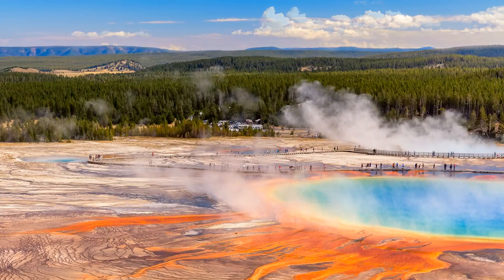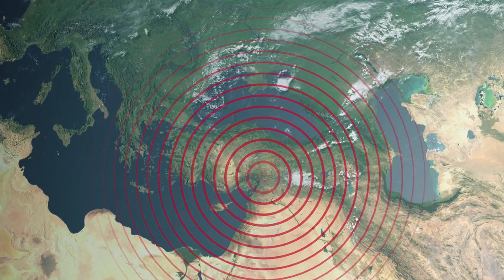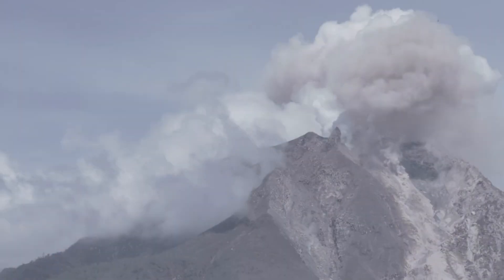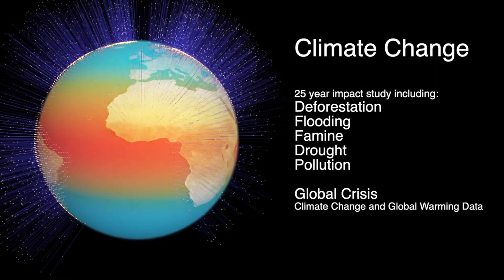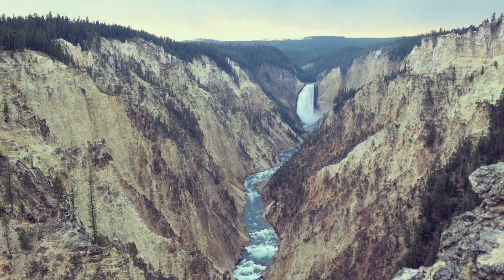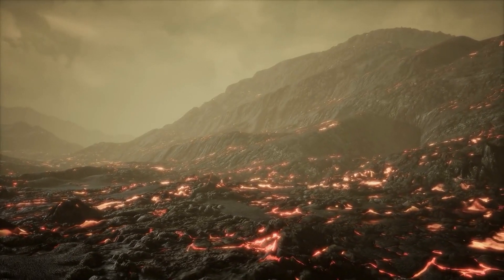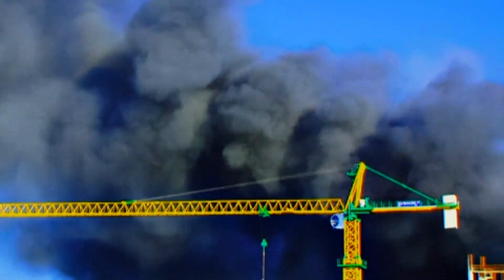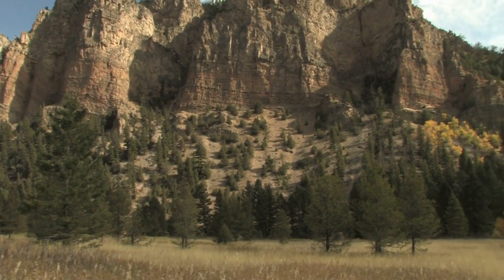Yellowstone Volcano EXPLODES After Unusual Activity at National Park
Yellowstone National Park, home to one of the world's largest active volcanic systems, has recently experienced unusual activity, sparking fears of an imminent eruption. Scientists have observed increased seismic activity, ground deformation, and changes in hydrothermal features, all of which suggest that the supervolcano is waking up. This video delves into the latest developments, examining what these signs mean for the potential eruption and its global consequences.